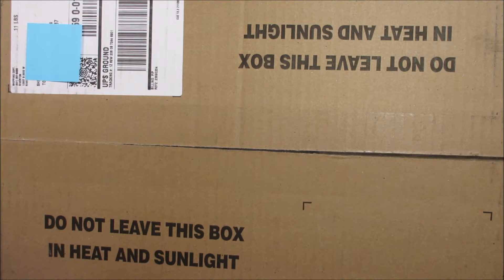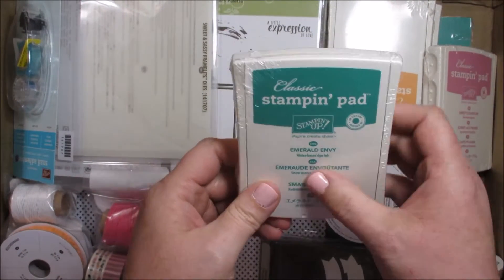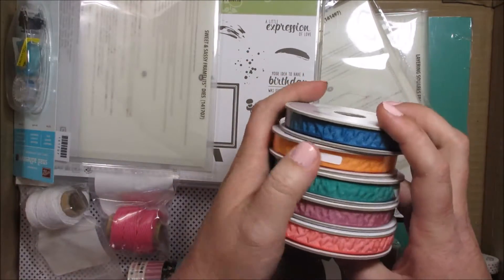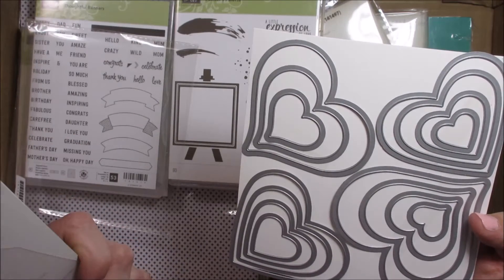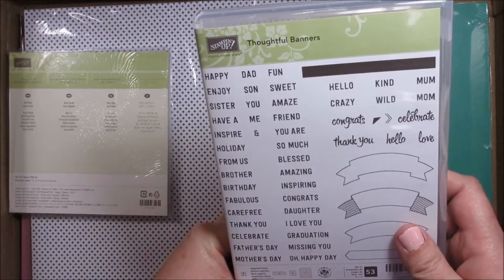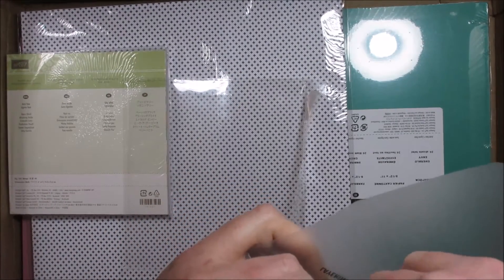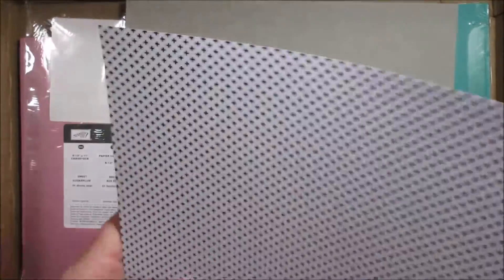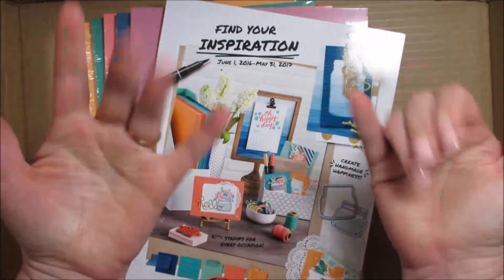Stampin' Julie 2016-2017 Stampin' Up! Catalog Preorder